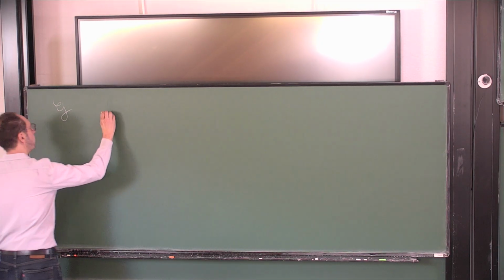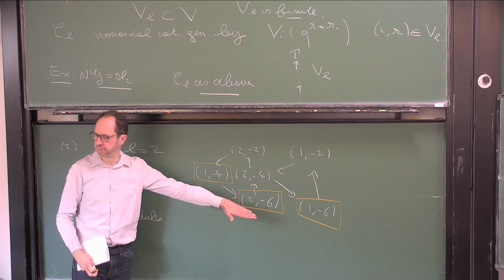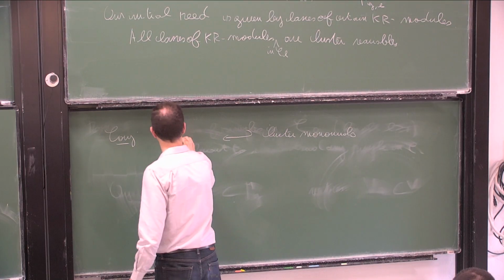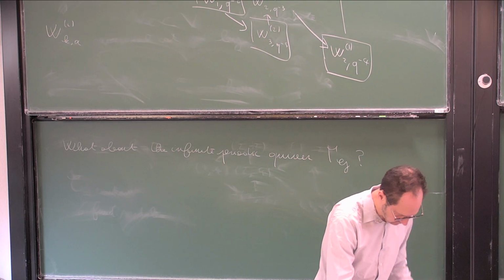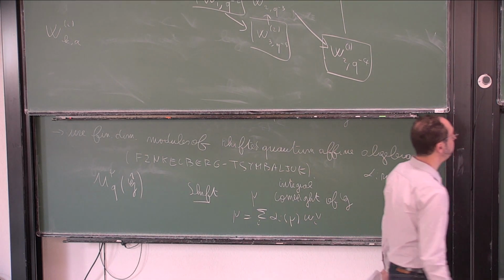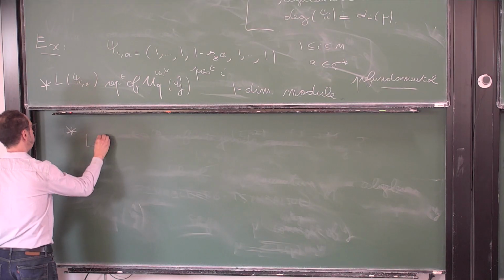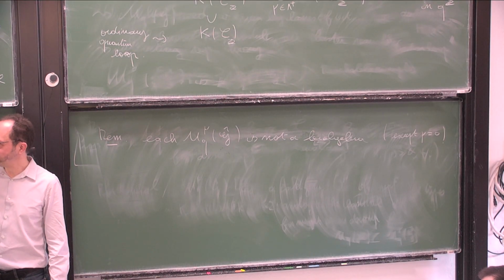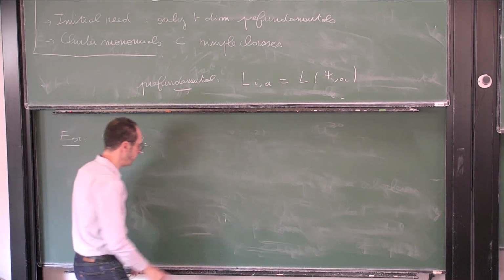Quantum loop algebras and monoidal categorification of cluster algebras (Lecture 4), D. Hernandez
(Paris Cité University)

Shuffle algebras and quantum loop groups (June 7-12, 2026)